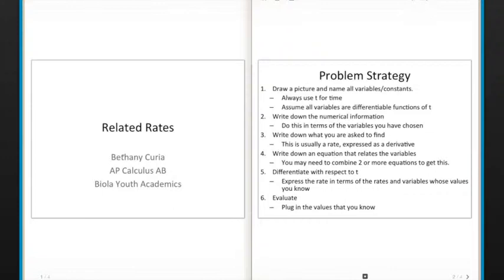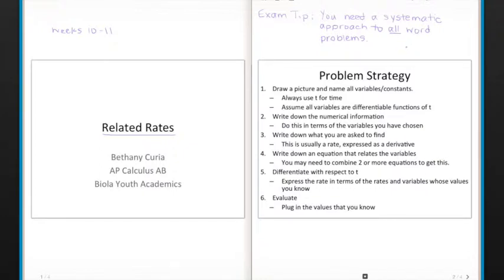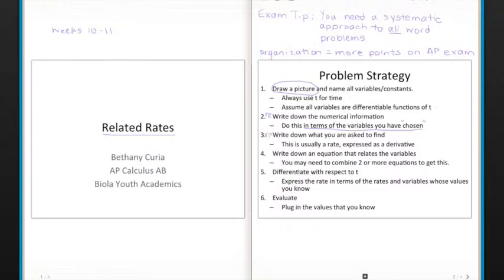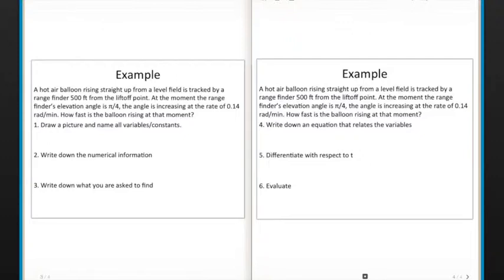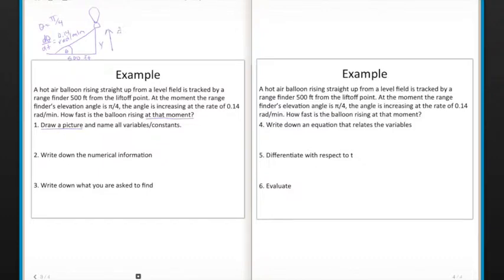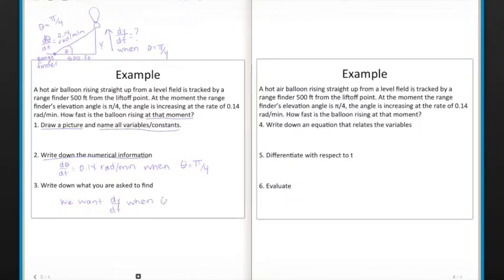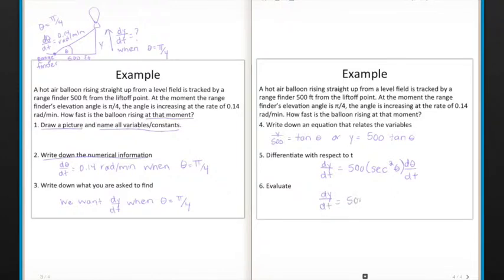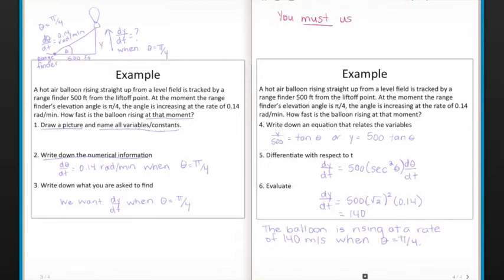Related Rates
This video is about Related Rates